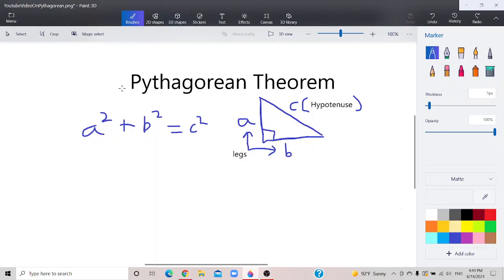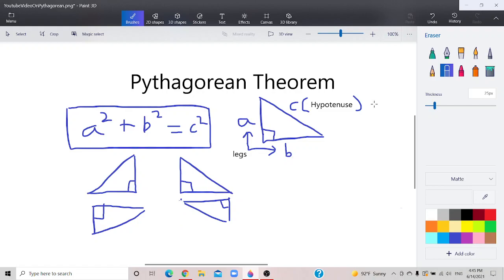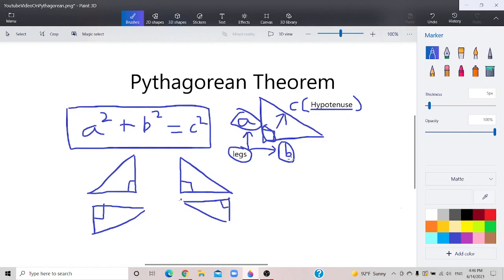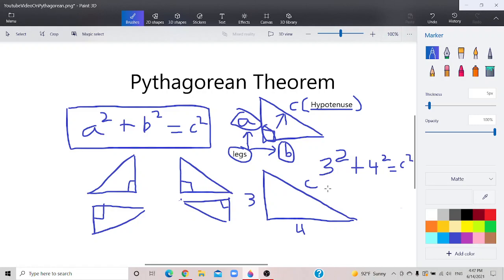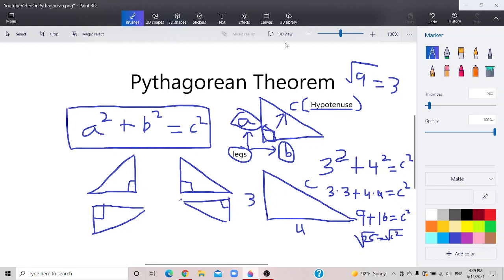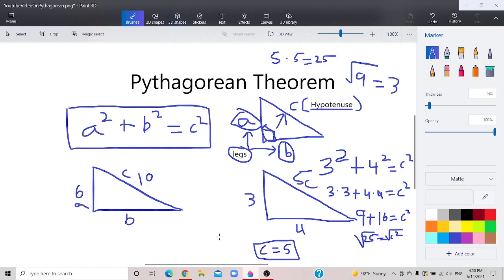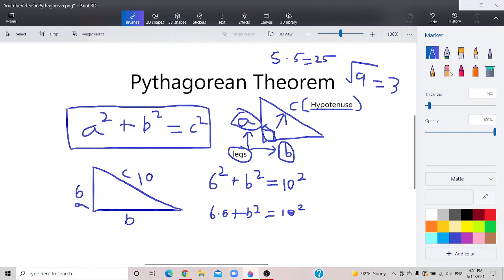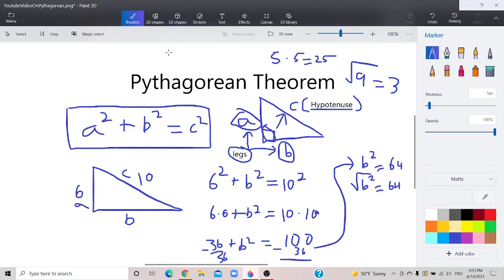Pythagorean Theorem Tutorial for Beginners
This video will give you a good understanding of the Pythagorean Theorem and how to implement it.